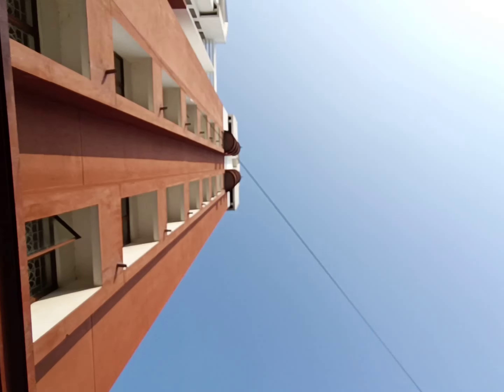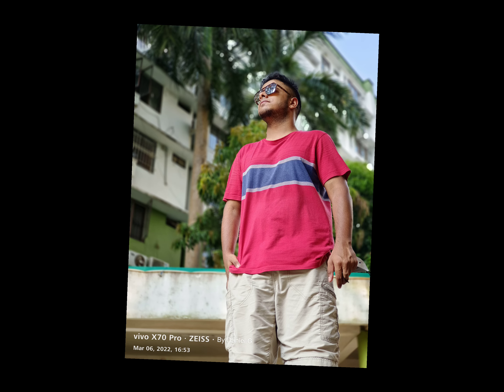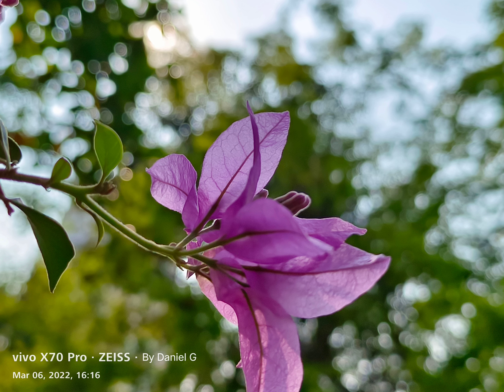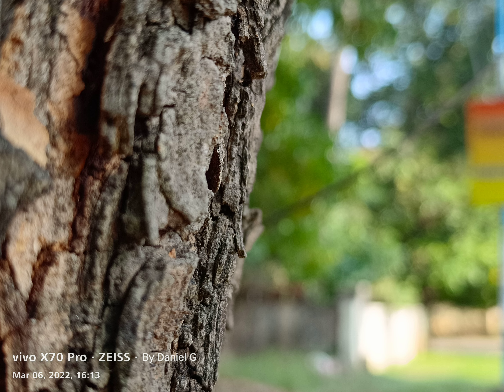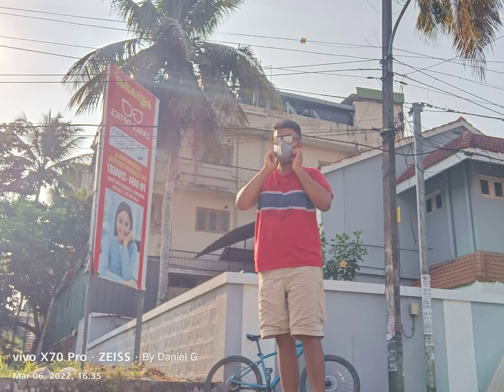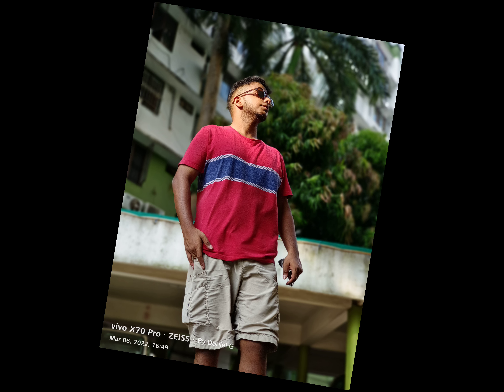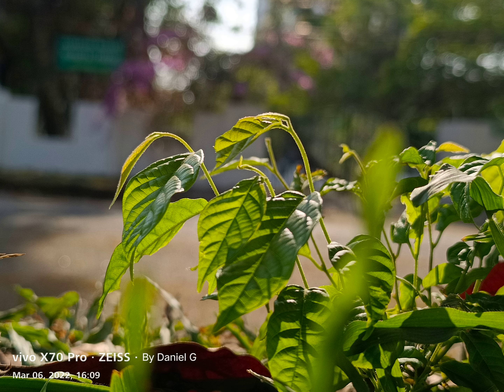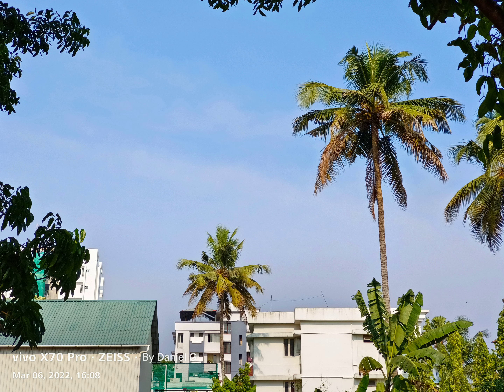Vivo X70 Pro DAYTIME HDR Camera Test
Hello! My name is Daniel George, and I make videos about things relating to travel and college life!
My other YouTube channels include:
- CountingCars: Check out amateur car videos of fancy or interesting cars here.
- CameraDude: Check out cool photography tricks, Phone Camera Tests, and a lot more here.
- CollegeDude: Check out videos documenting my college life here.